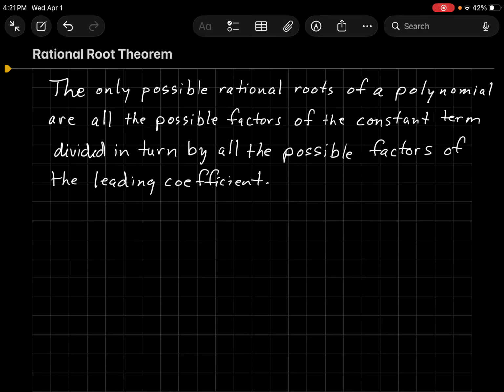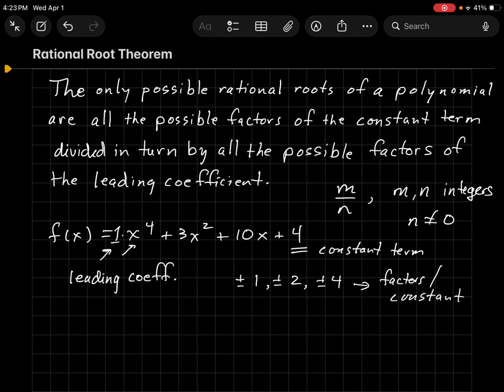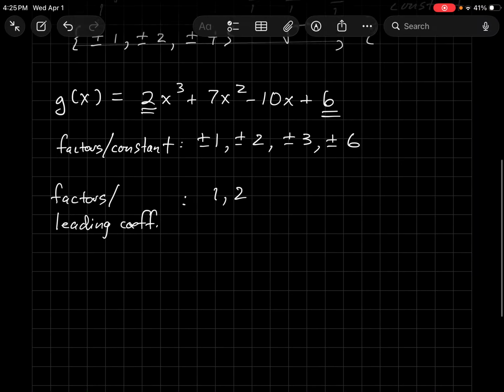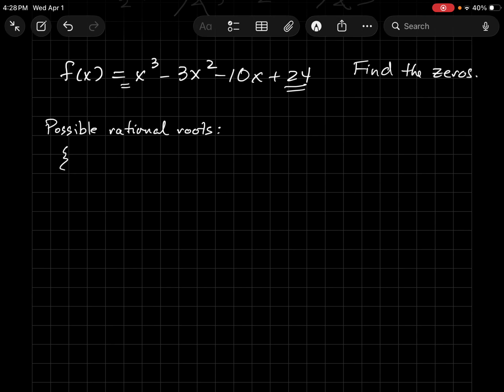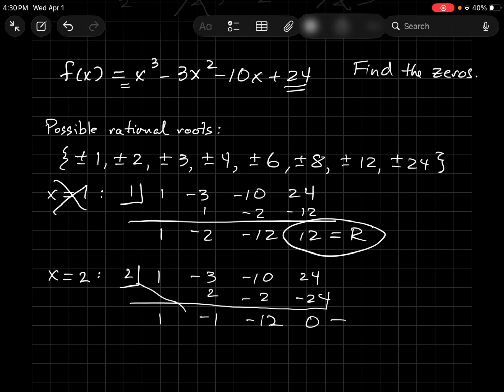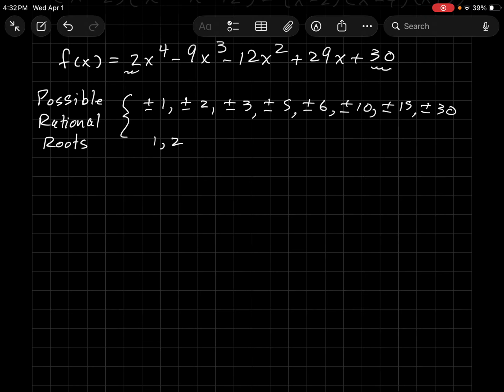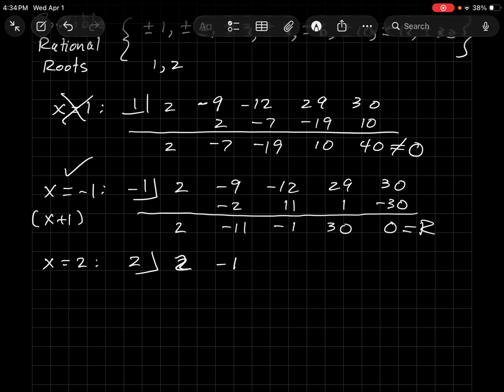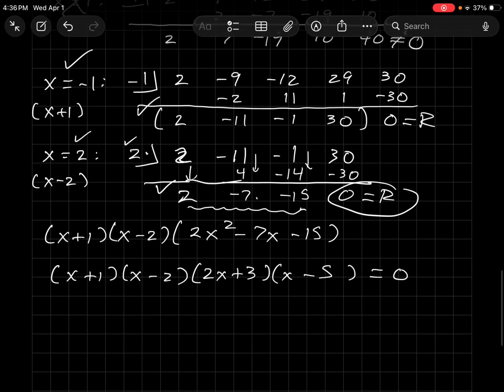Rational Root Theorem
Finding the possible rational roots of a polynomial, including examples using synthetic division to find the actual roots of a polynomial.